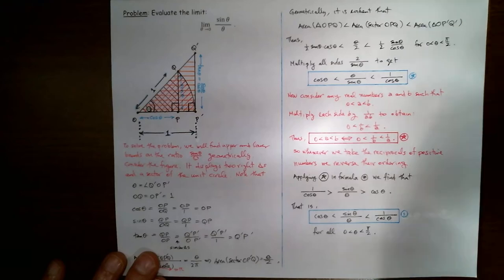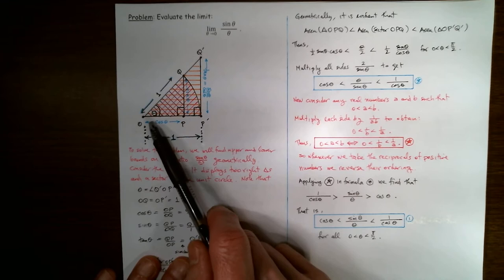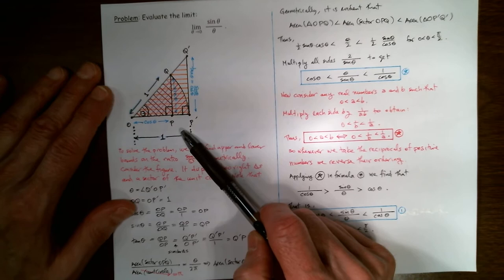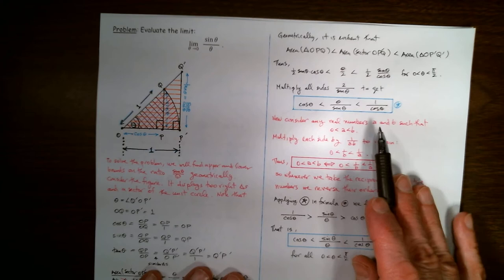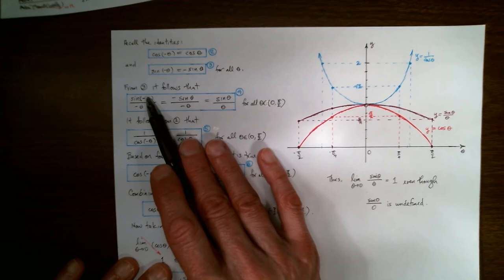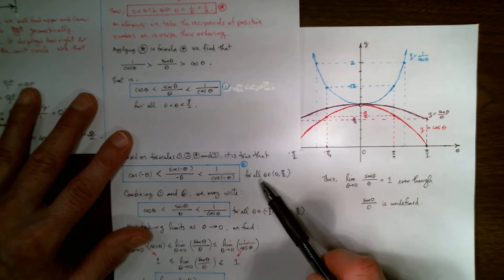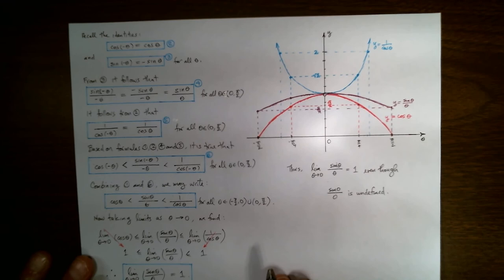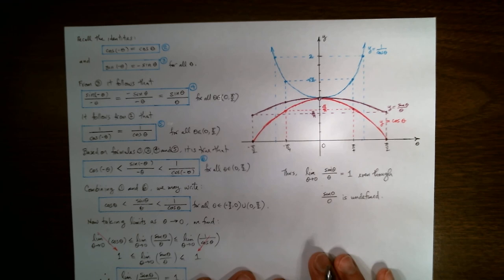Lecture 4.1 Indeterminate Trigonometric Limit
An indeterminate limit is evaluated which is needed to compute the derivatives of the sine and cosine functions.